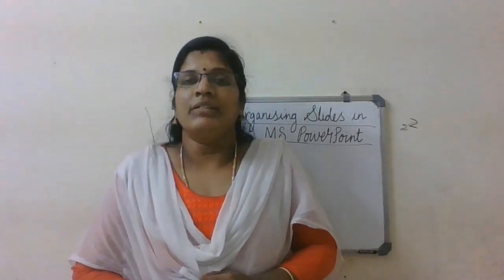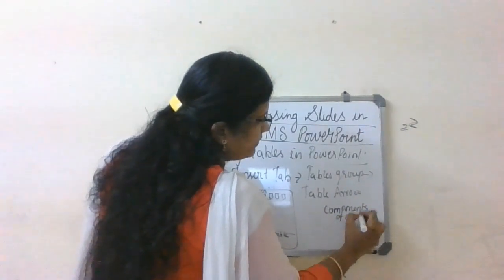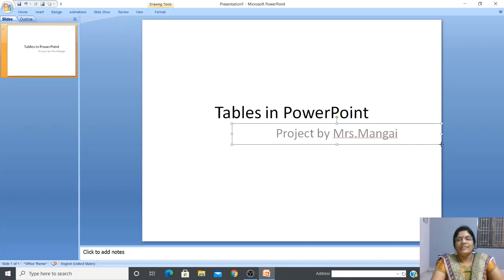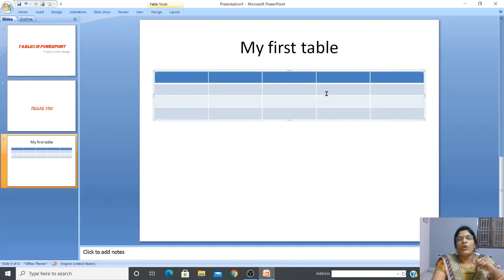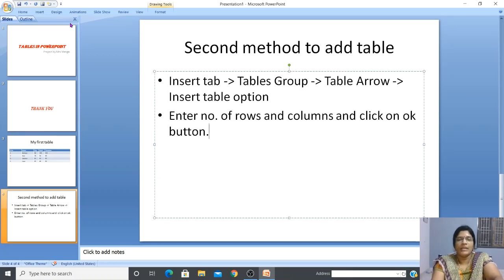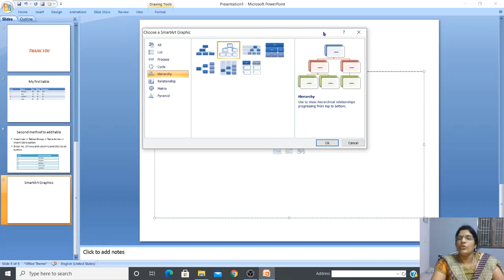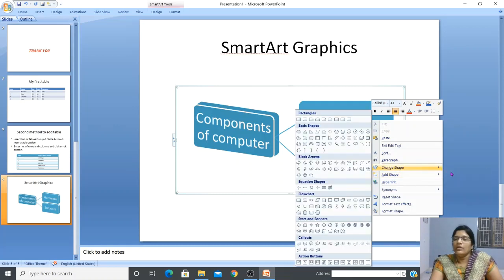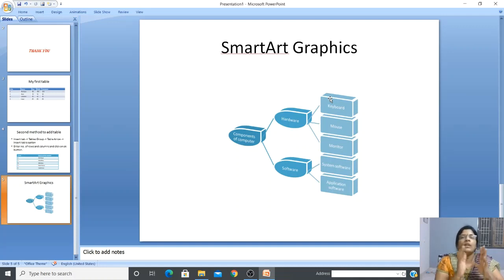Organising Slides in MS PowerPoint 2013 - Part 2